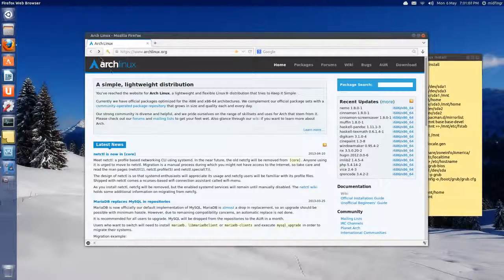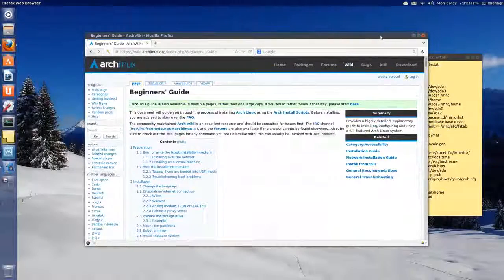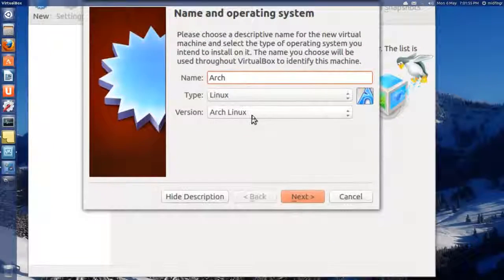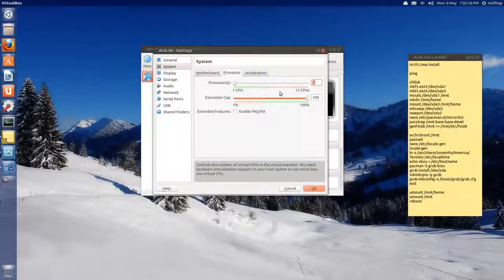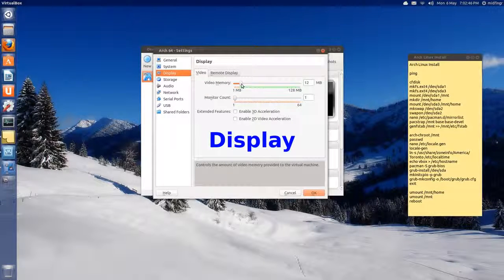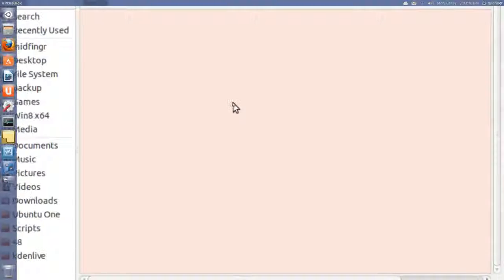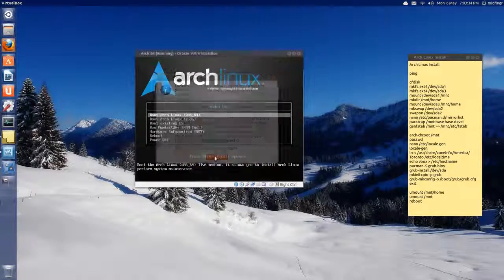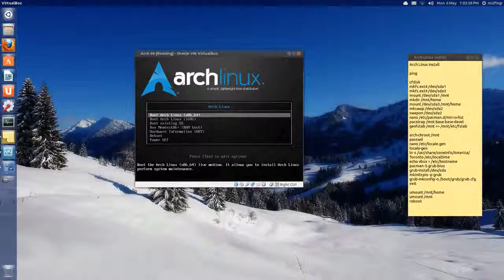Arch Linux VirtualBox Install part 1